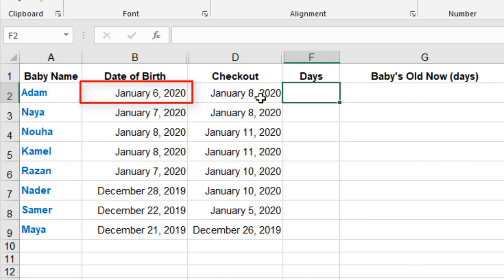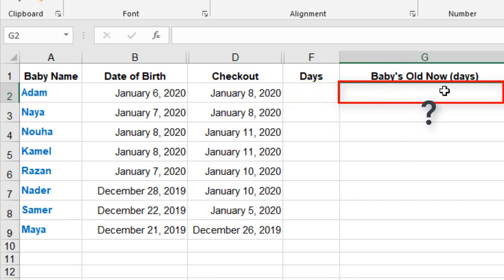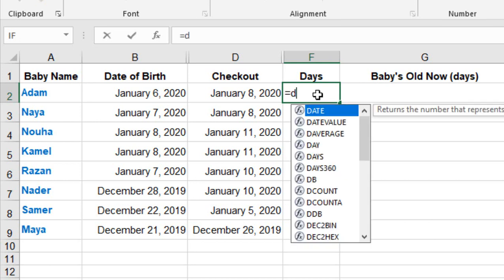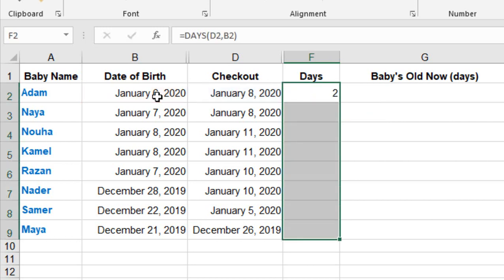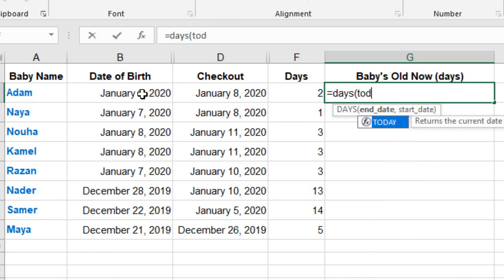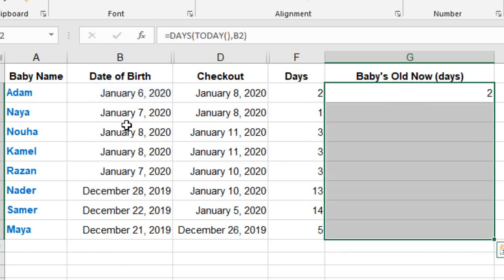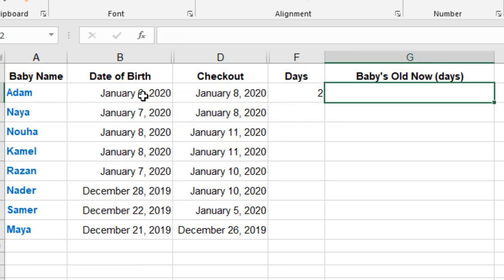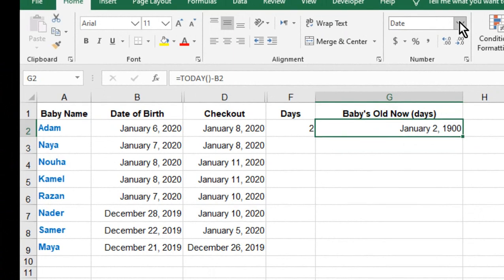How to calculate the Number of days between two dates in Excel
it is essential to know how o calculate the number of days between two dates, you can do this in Excel in many ways, in this video you will learn two of those ways.
by using days function in Excel you can get the number of Days between two dates, days function is super easy to use in Excel.